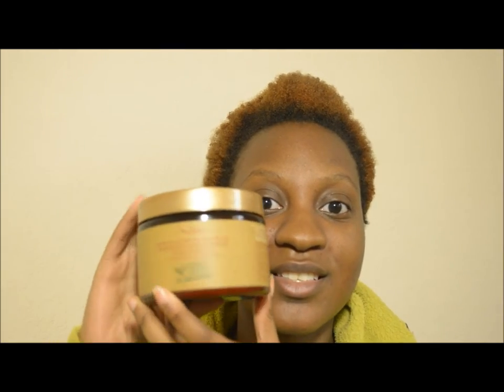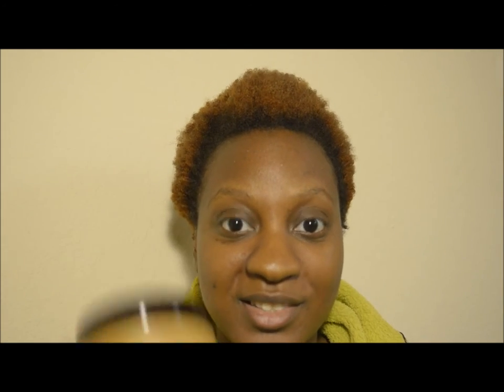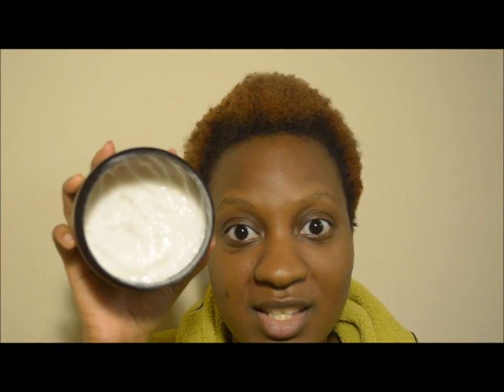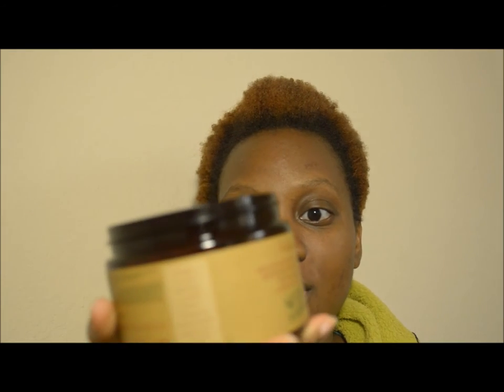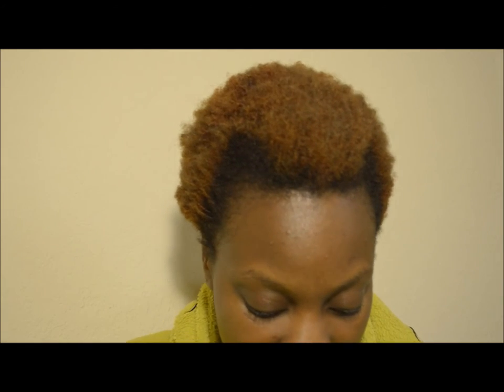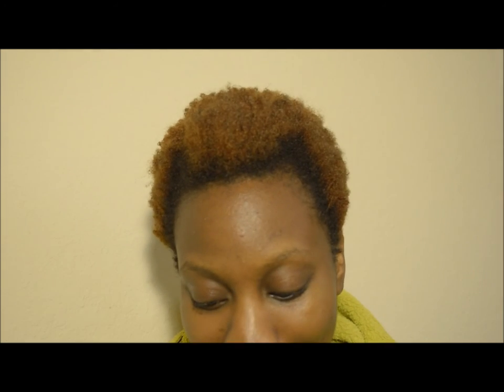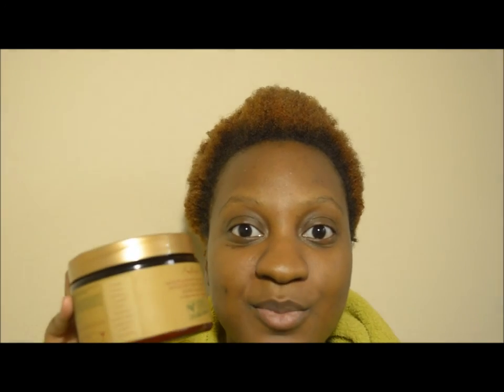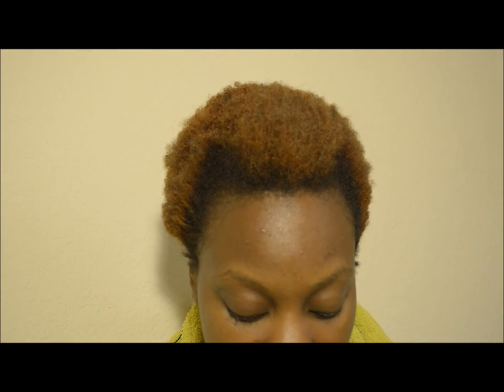Review | Shea Moisture Manuka Honey/Mafura Oil Intensive Hydration Hair Masque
Hello! It's cold and I'm all bundled up, but the winter temperatures didn't stop me from delivering another review to you!

This is the Manuka Honey/Mafura Oil Hair Masque and it can be found at Target and Sally's Beauty Supply for around $11.99 plus tax.

Any questions or experience can be placed in the Comments section below!